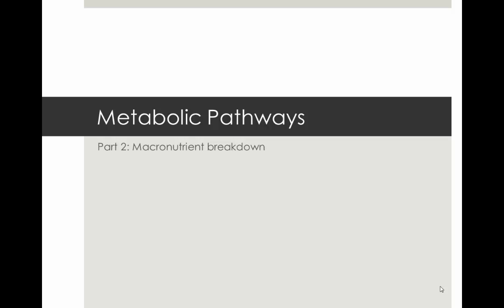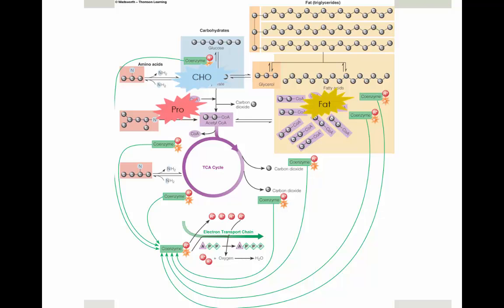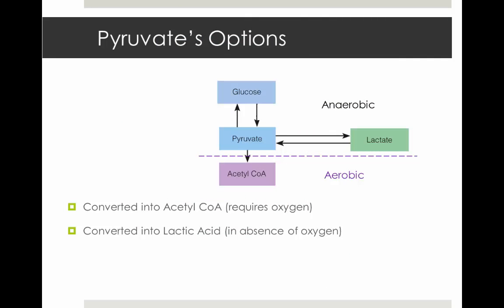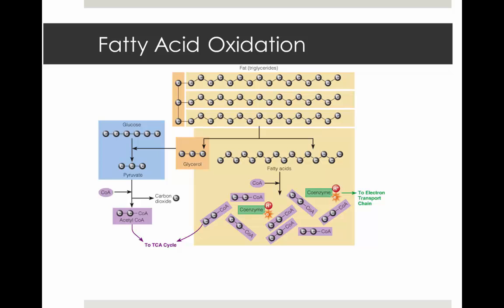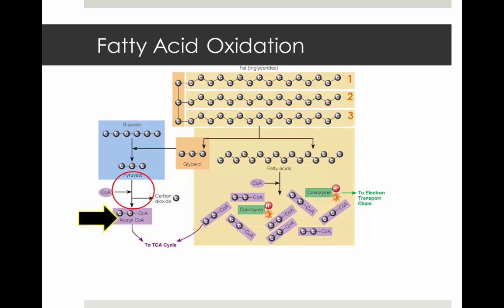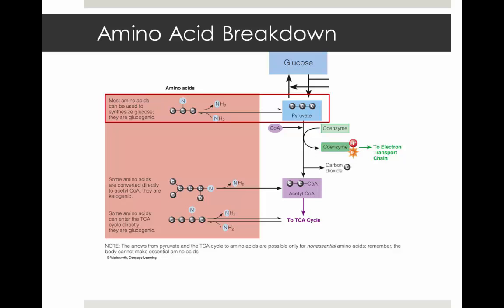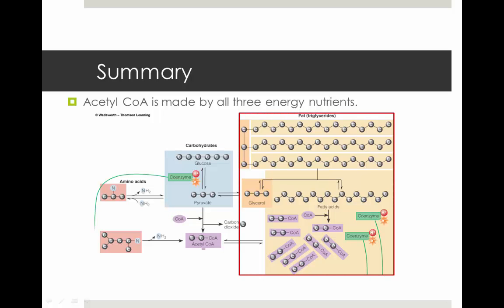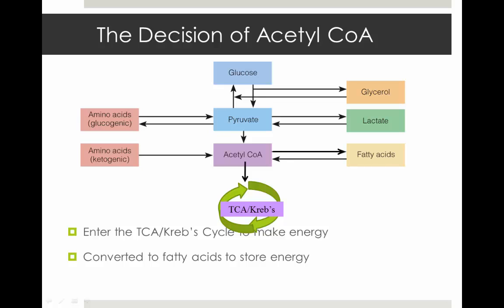MetabolicPathways Part 2